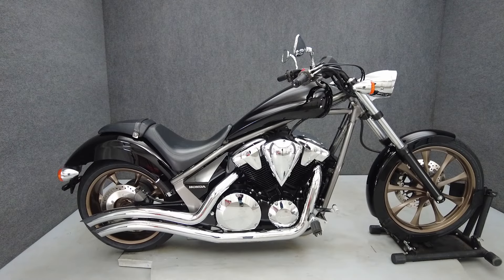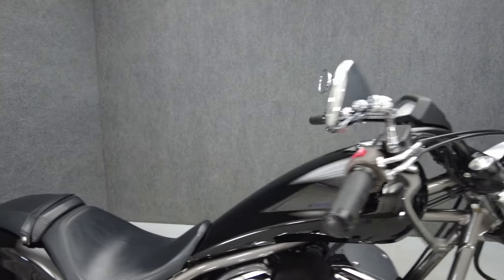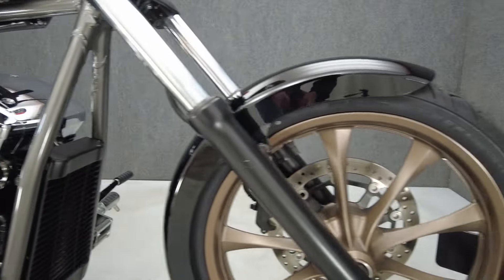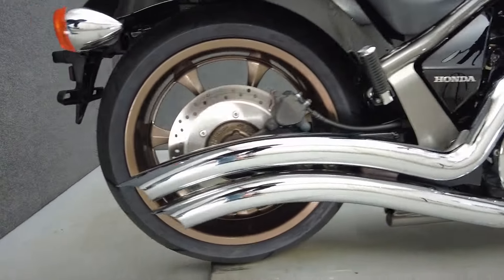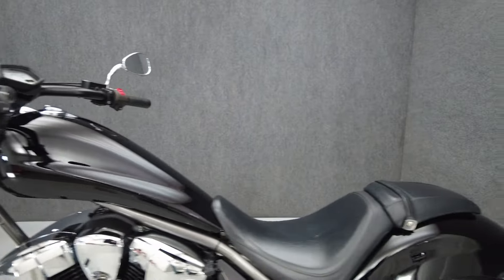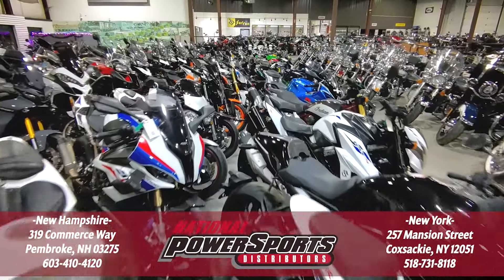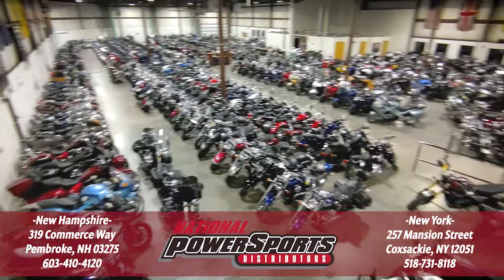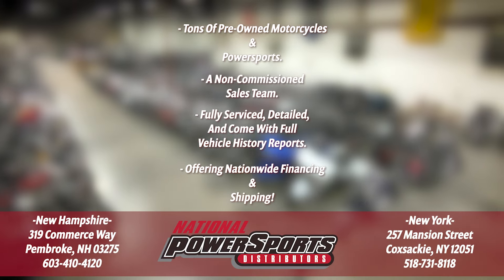2015 HONDA VT1300 FURY 1300 - National Powersports Distributors